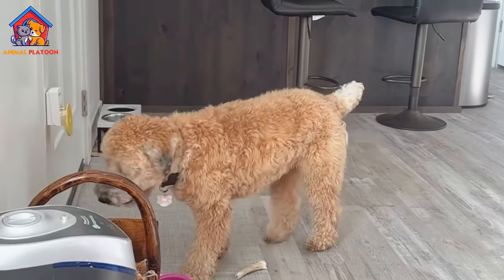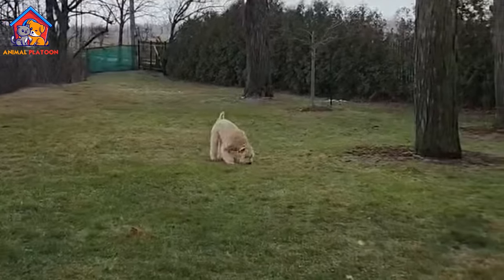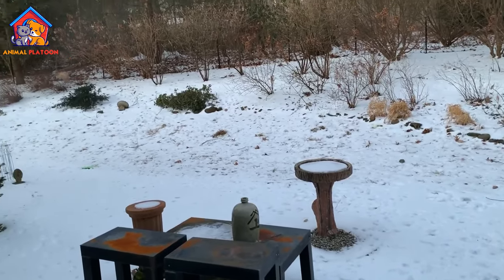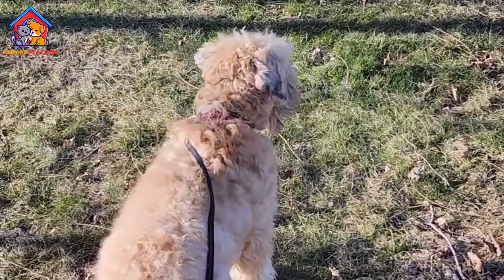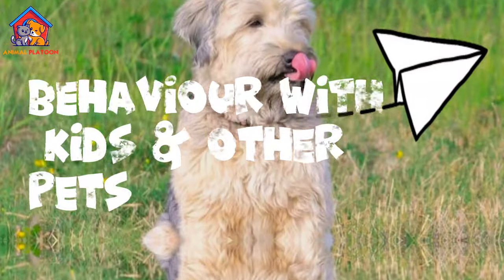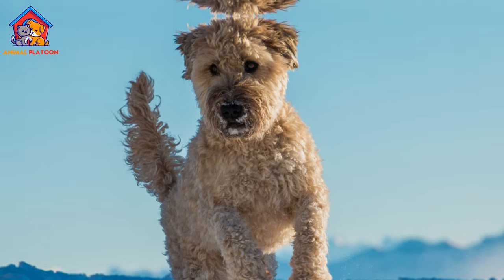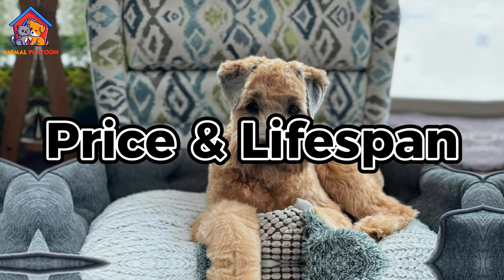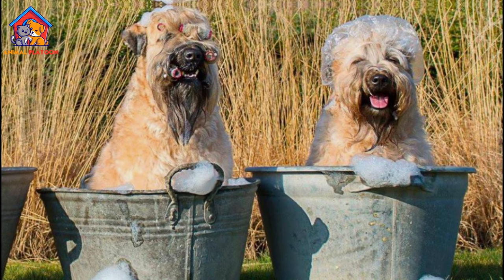Soft Coated Wheaten Terrier Breed Profile History - Price - Traits - Grooming Needs - Lifespan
In this video we have covered these topics in details :
Soft Coated Wheaten Terrier Breed Profile
Soft Coated Wheaten Terrier History
Soft Coated Wheaten Terrier Traits
Soft Coated Wheaten Terrier Health issues
Soft Coated Wheaten Terrier Behaviour with kids and other pets
Soft Coated Wheaten Terrier Grooming needs
Soft Coated Wheaten Terrier Price
Soft Coated Wheaten Terrier Lifespan